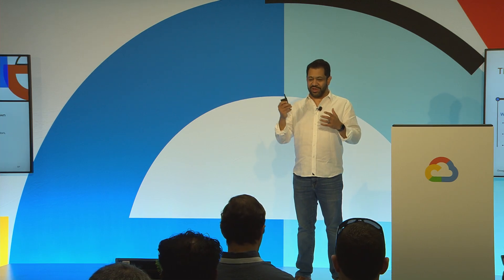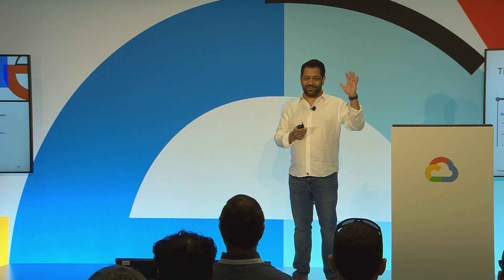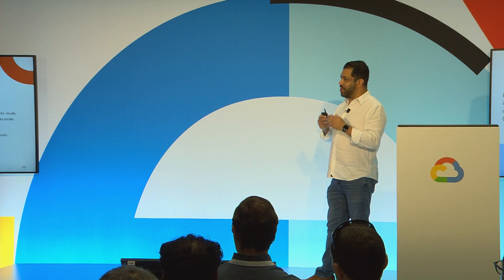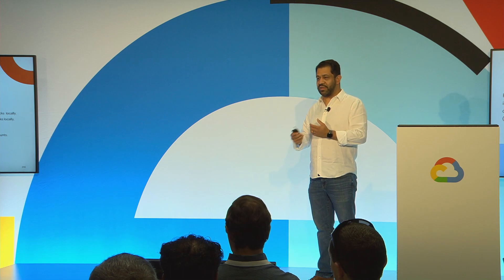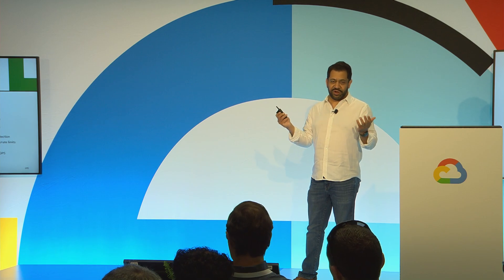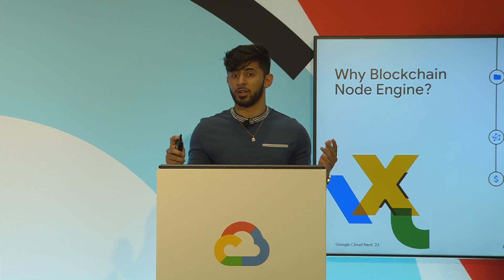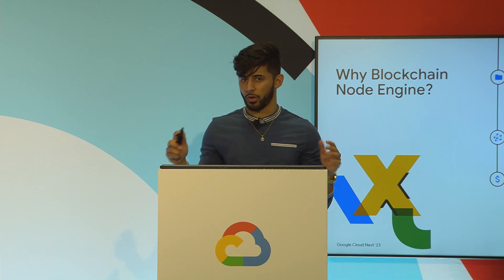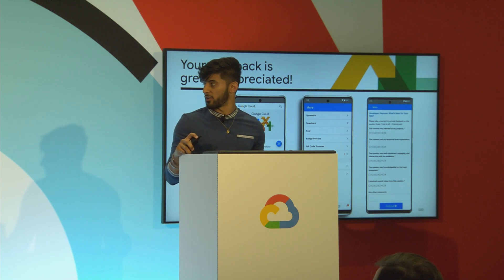Building Apps using Blockchain Node Engine for startups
As a Web3 startup, you can't afford to waste time with unreliable and expensive node infrastructure. Blockchain Node Engine offers a fully-managed service that provides enterprise-grade reliability so startups can forget about DevOps and focus on their users. Come learn how your startup can build faster with Blockchain Node Engine. Note: We will start seating walk-ins five minutes before the start of each session.

Speakers: Nalin Mittal